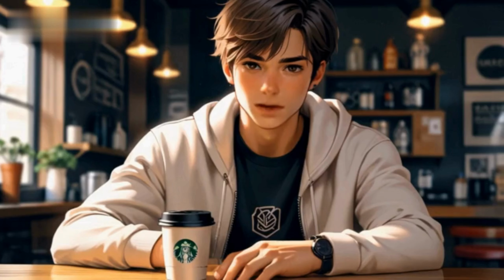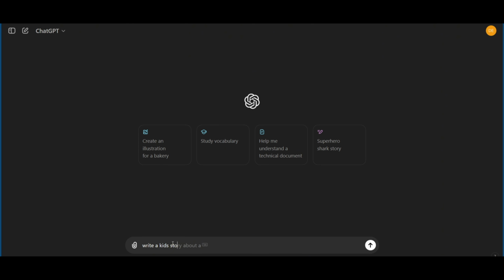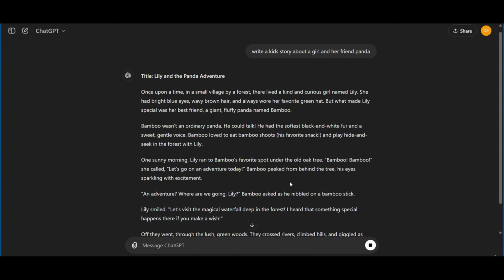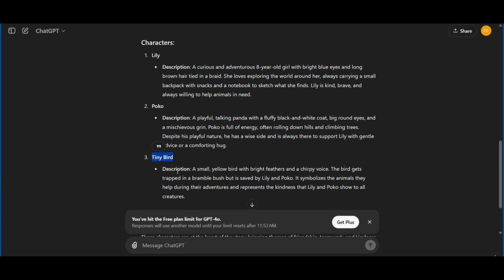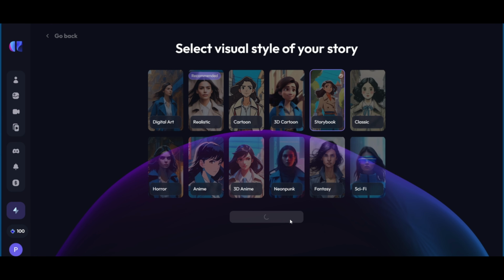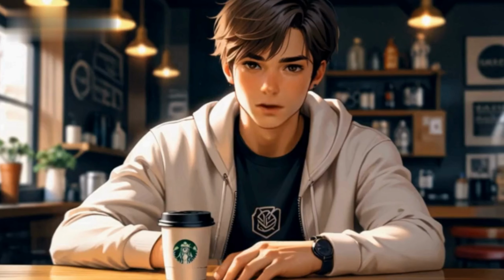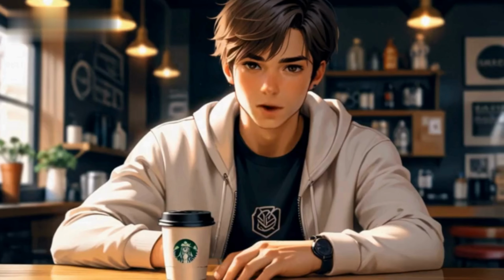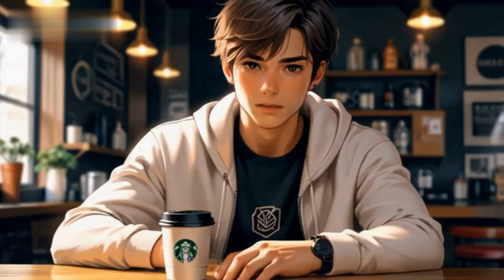How to Create Consistent Characters | Generate All Story Images with Just One Click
Generate All Story Images with Just One Click | How to Create Consistent Characters
How to Easily Create Consistent Animation Story Images in One Click | Time-Saving Trick! | Best ai image generator for consistent character

In this video, I'll share an easy trick to help you generate consistent images for your story videos without needing to write multiple prompts. If you create animated story videos, you may have struggled with inconsistent image generation, but today, you'll learn how to create all the images for your entire story in one go, saving both time and effort.

Follow along as I show you how to create characters and images for your story with just one click. Be sure to watch the whole video for a full understanding. If you have any questions about turning images into videos, drop a comment, and I'll make a dedicated tutorial

Consistent image generation for animation videos
How to generate consistent images for story videos
AI tools for animation story consistency
Generate story images without writing prompts
hatgpt image generator
dancing lady video
fliki ai free me kaise use kare
free video ai generator
ArtFilo AI image generation tutorial
Generate story images automatically
Create consistent character images for animation
How to create story video images with AI
AI tricks for consistent image creation
Best AI tools for story video creation
Free image generation for YouTube story videos
AI image generation for animation stories
ArtFilo AI consistent image creation tutorial
Generate full story images with one click